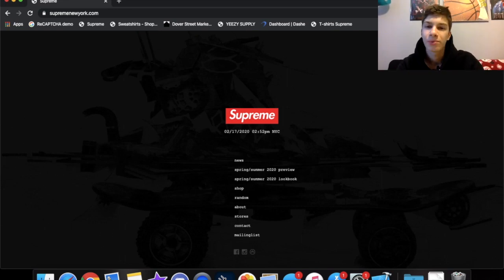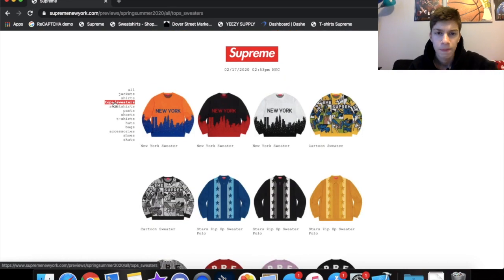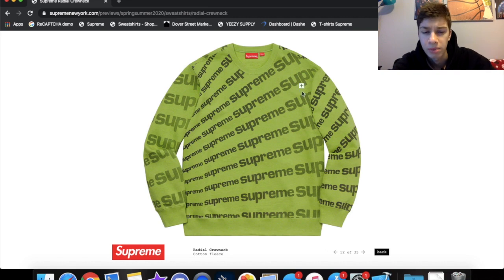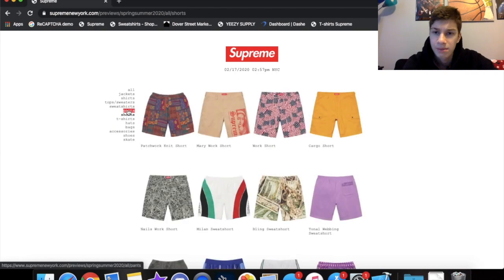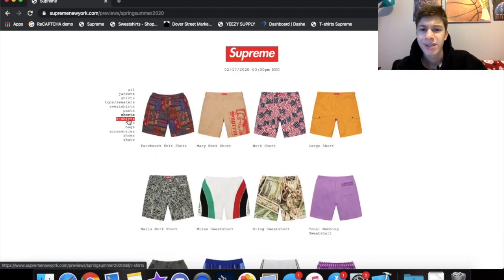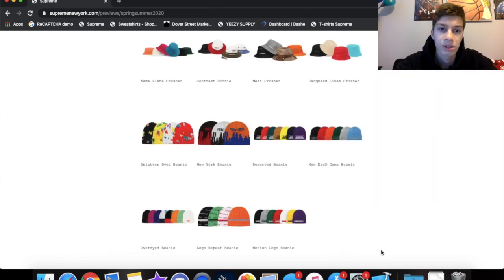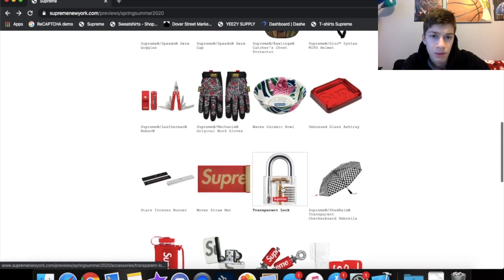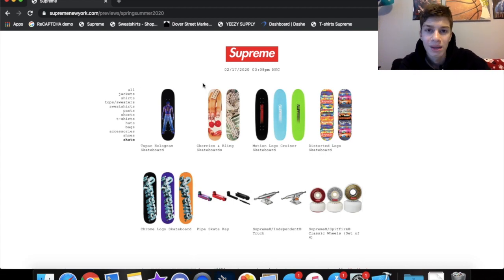SUPREME SS20 LOOKBOOK REACTION! NO BOXLOGO?!?!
Supreme is finally back with Spring Summer 2020. There is a ton of crazy heat dropping this season, like the Supreme Oreos. Those are going to be crazy!

**TAGS**